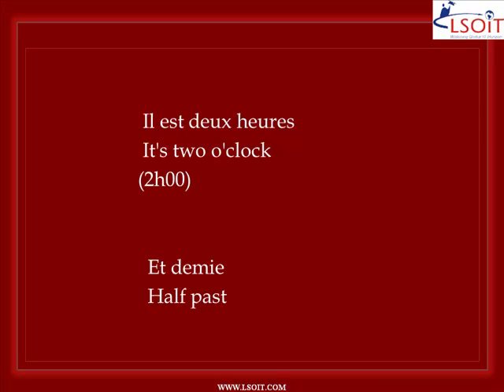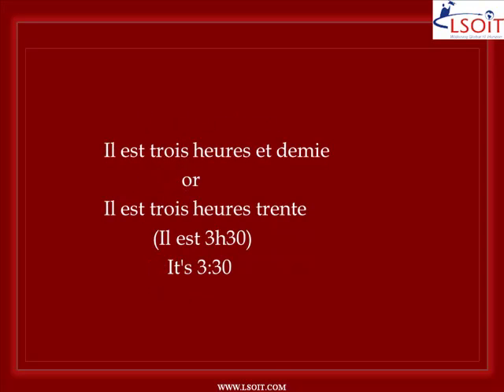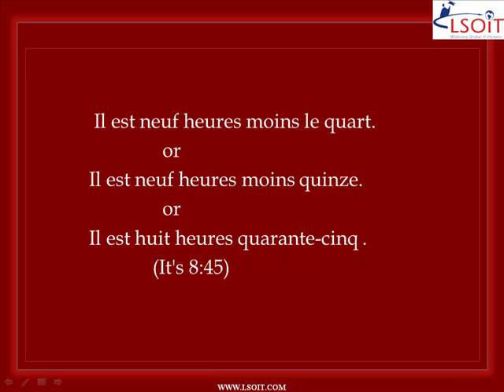French Video Tutorials - Learn French, How to tell time in French